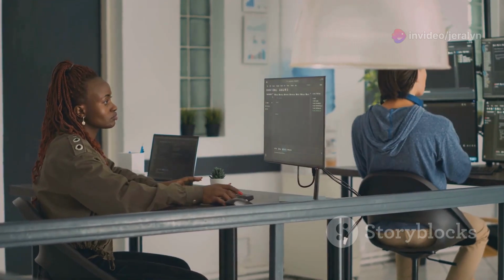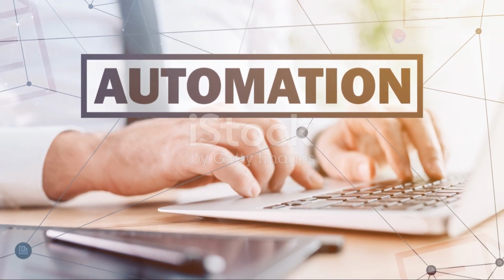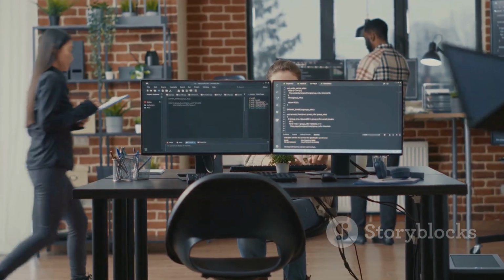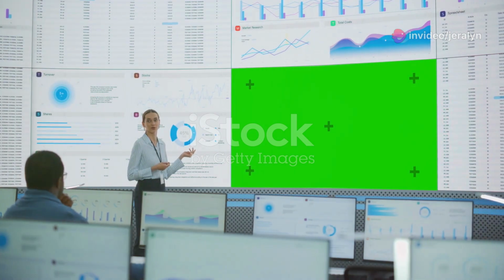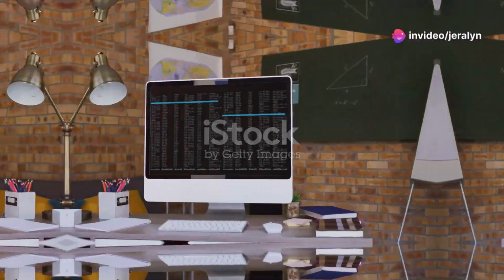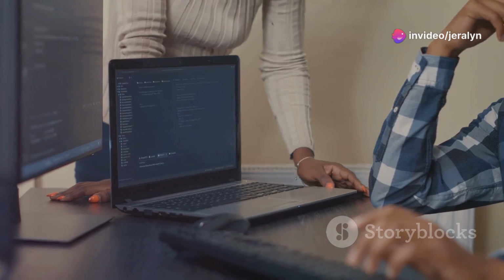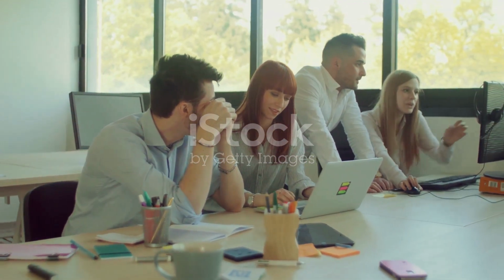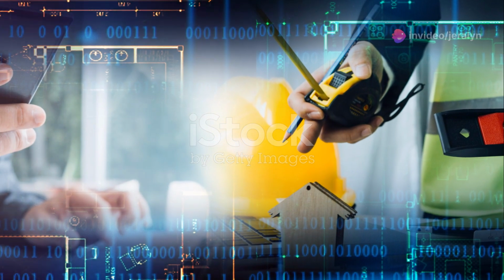Unlocking Alteryx's Full Potential with Python!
By integrating Python into Alteryx, users can break through the limitations of traditional analytics tools and workflows. Python brings flexibility, automation, and advanced analytics to the Alteryx platform, making it a powerful combination for data professionals seeking to tackle complex challenges.

The combination of Alteryx’s intuitive, user-friendly interface and Python’s versatility empowers users to unlock deeper insights, automate sophisticated processes, and deliver better results for businesses across industries.